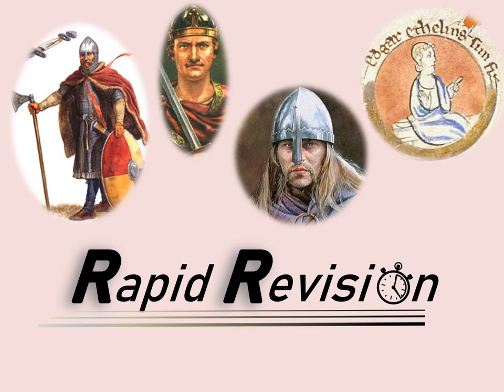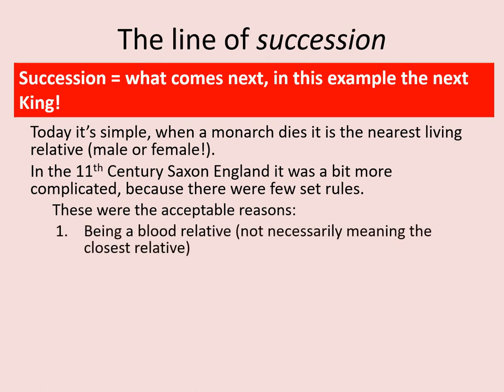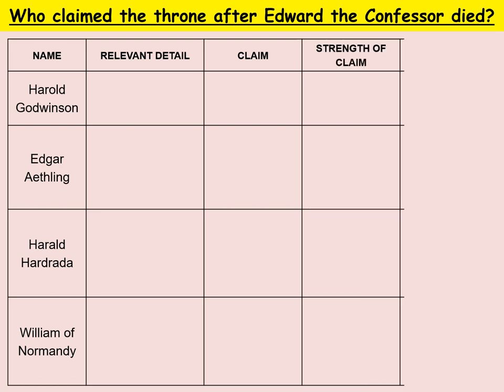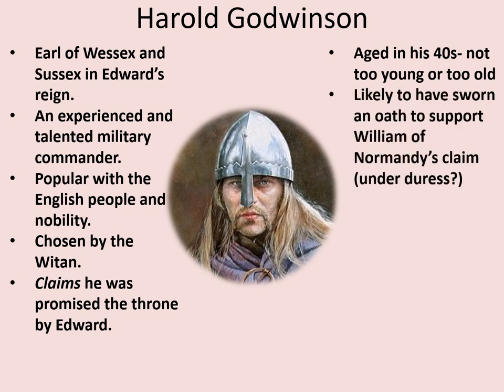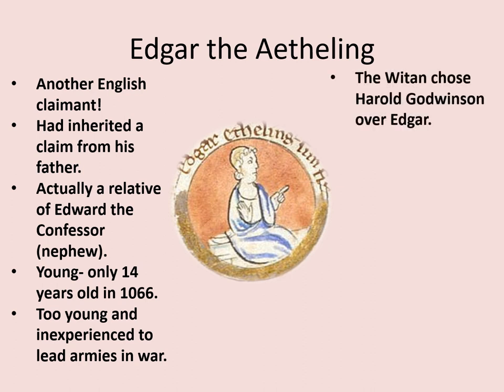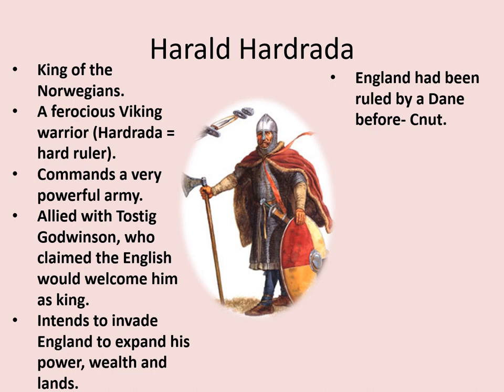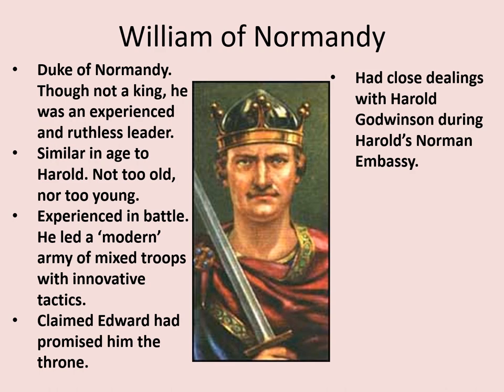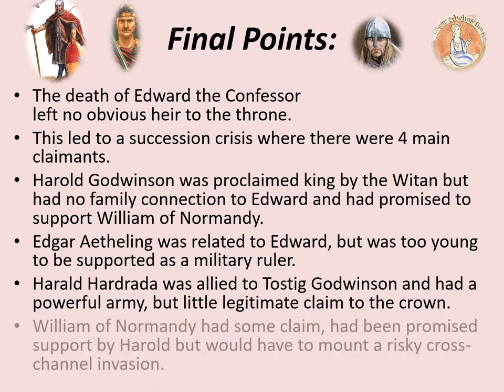GCSE History Rapid Revision: The Succession Crisis of 1066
This Rapid Revision session looks at the the competing claims to the throne of Harold Godwinson, Edgar Aetheling, Harald Hardrada and William of Normandy.